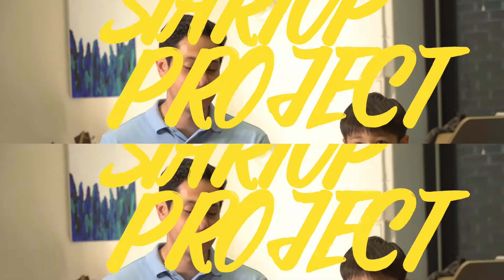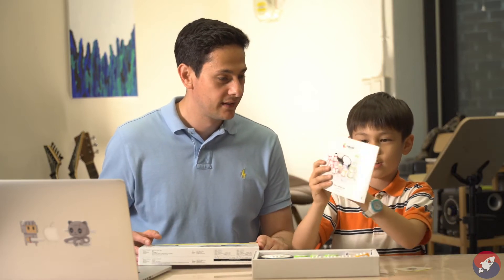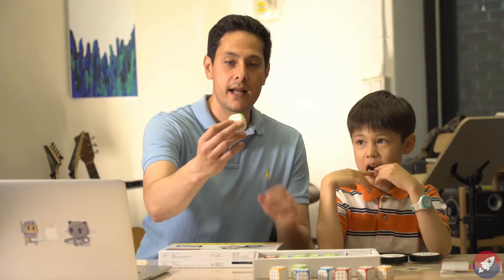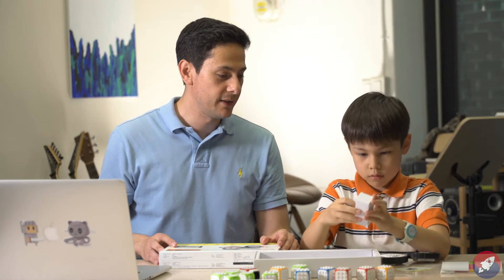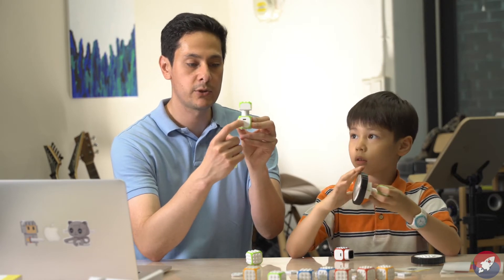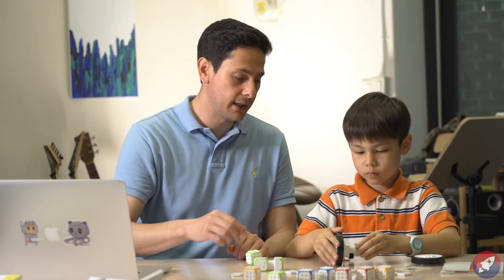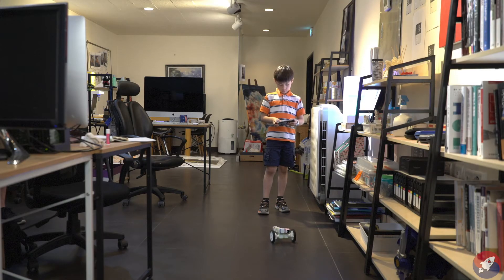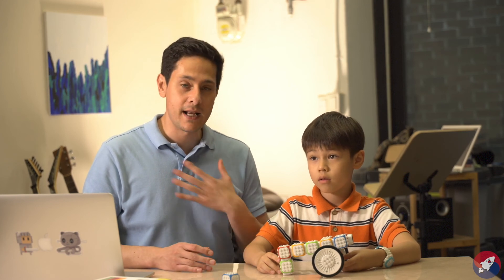Cubroid Coding Blocks Makes It Easy to Teach Kids How to Code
We go hands on with Cubroid Coding Blocks. Our special guest, Vincent, had a blast building and programming his Cubroid creation.